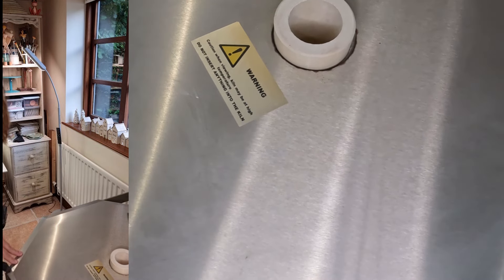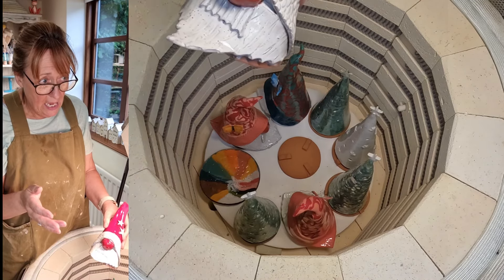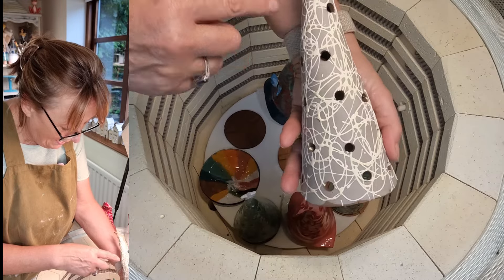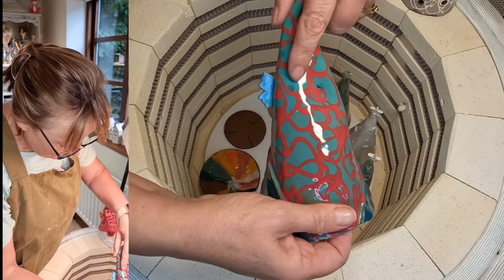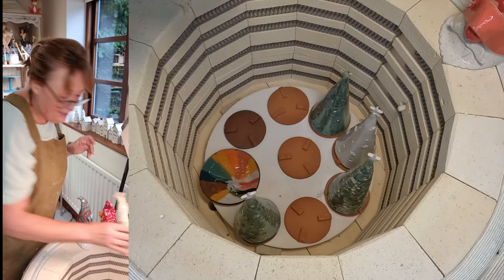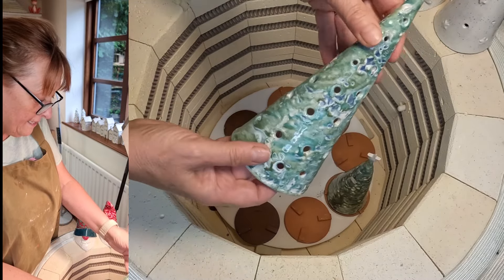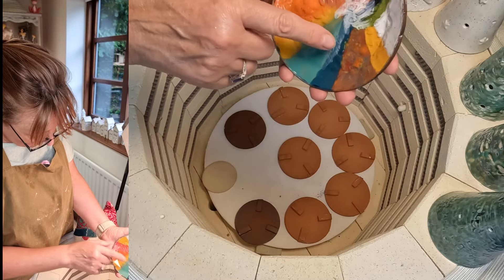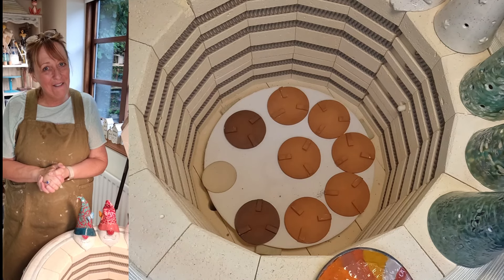48. Kiln Opening Reglaze dilemma - Did I save the Gnomes?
Back in August 23 after some experimentation with Terracotta clay, white slip and stoke and coat I had a disappointing result when the glaze literally cracked off after a glaze firing. They were all heading to the bin, thinking I could not save them, but with some space in a kiln firing I decided I had noting to lose and everything to gain. so I went in for a refire.

Needed to do some considerable grinding down first, but all in the name of experimentation I told myself. question is. did I manage to save any of them?

Always worth a try in my opinion, especially with space in a kiln. Otherwise for me I would always be wondering.